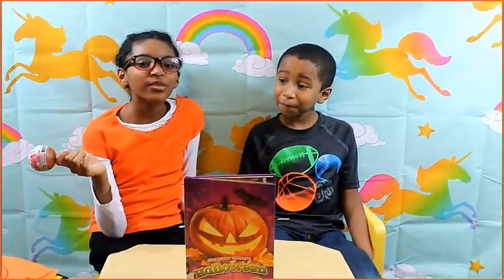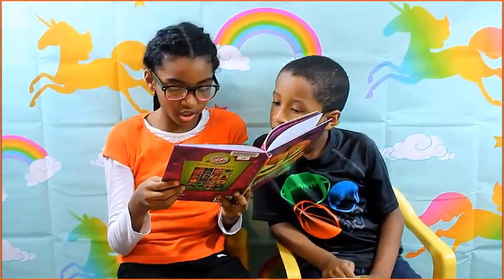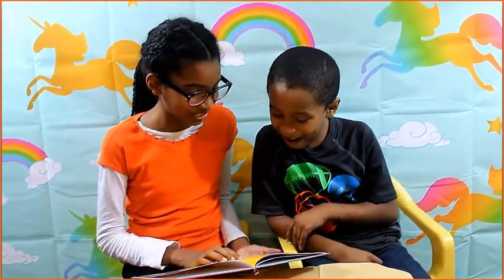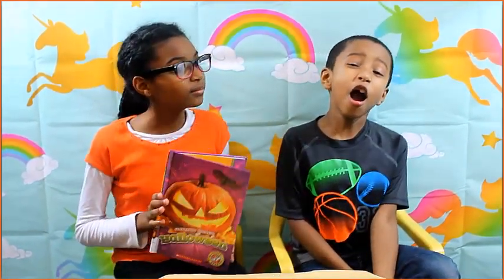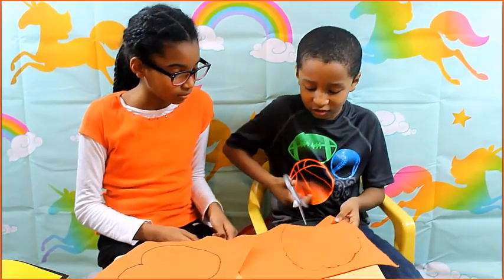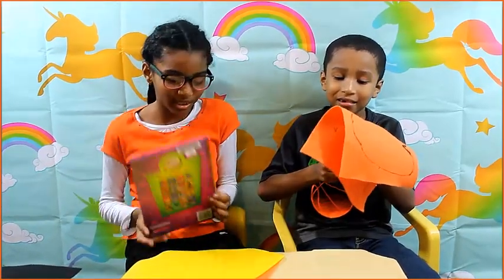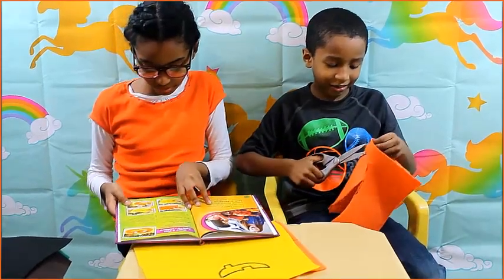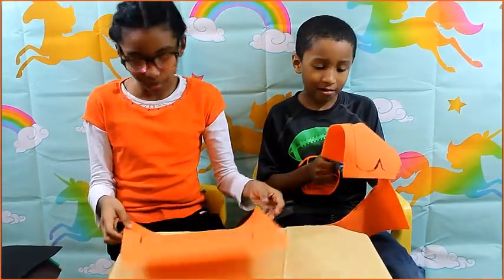PART 2 - Finalizing Halloween kids story time - Pumpkin arts and crafts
We are completing the reading of our Halloween story time and we are having fun with the punking arts and crafts found in the book.

Our arts and crafts materials were purchased at the store Michaels.